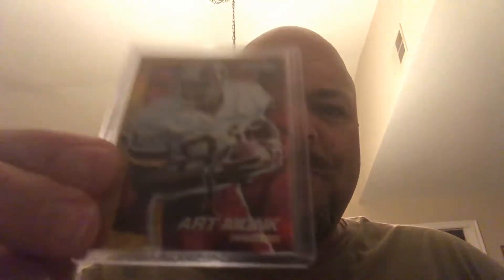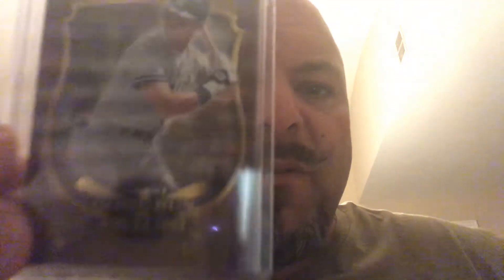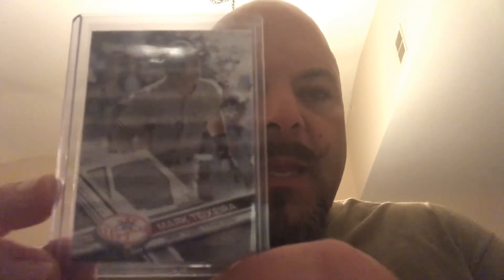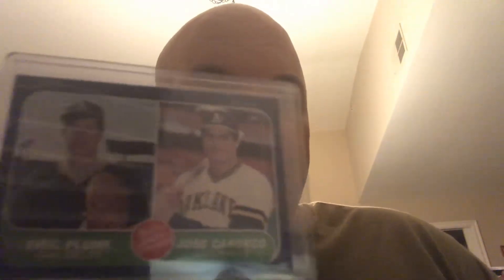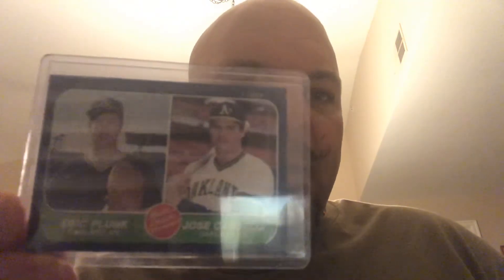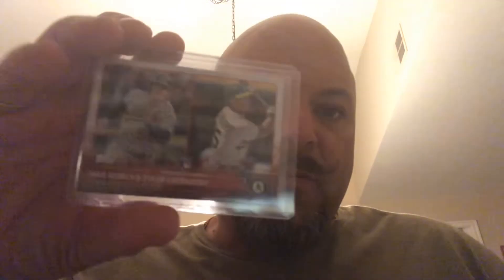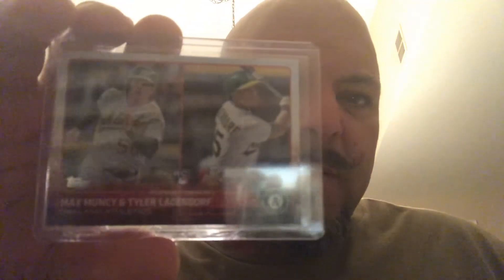Recent Pickups Feat. Khrush Davis!!